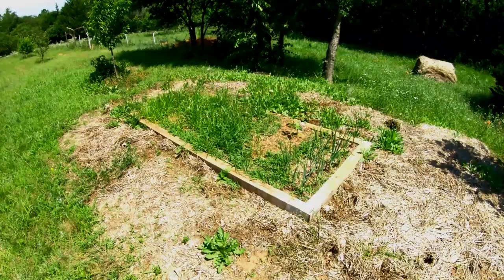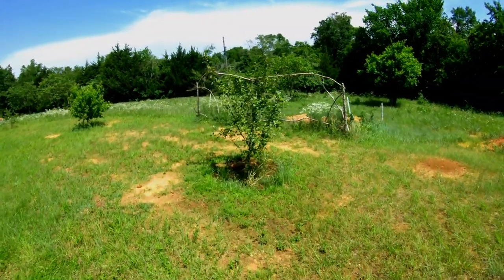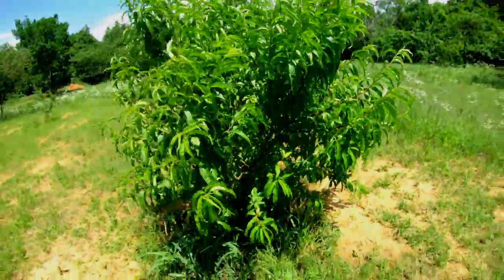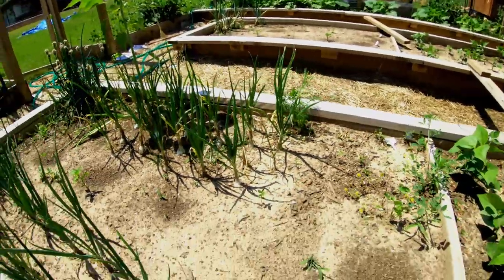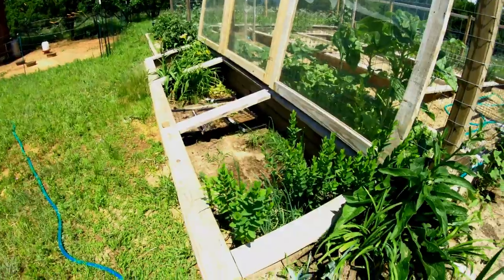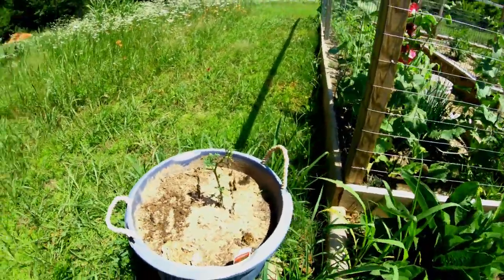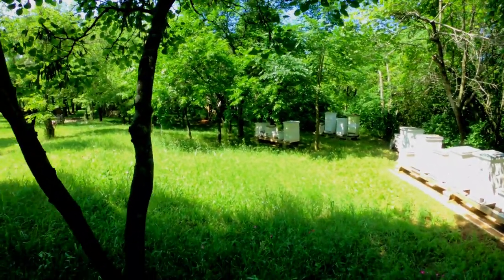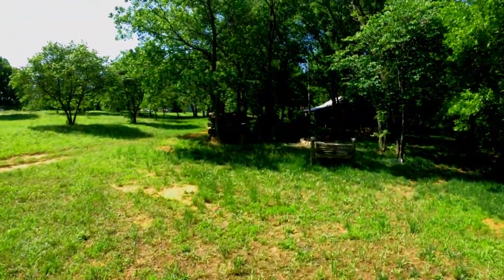Early June Update - Garden, Chickens, Bees, etc.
Early June update on the Jerome Bee Farm and Homestead Check out equipment and tools I regularly use in our Amazon Store

MISC BEEKEEPING EQUIPMENT:
5 Gallon Bucket Holder
Oxavap Provap 110
3M Acid Vapor Respirator